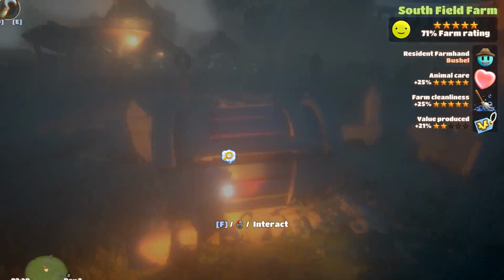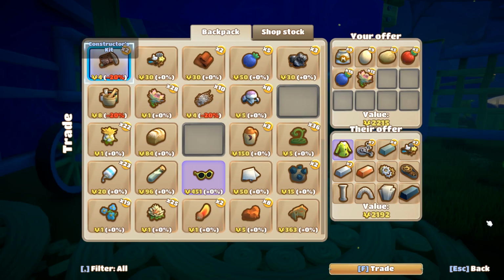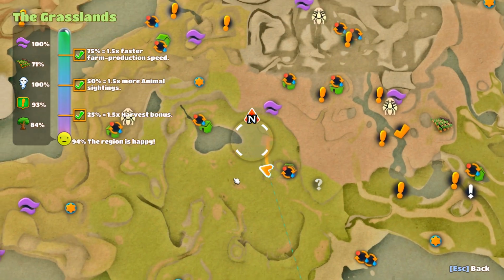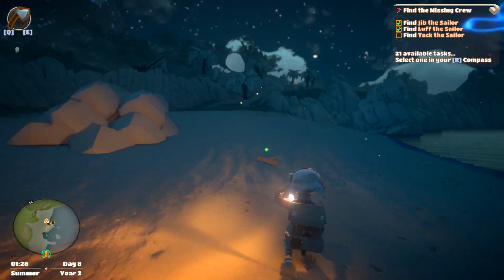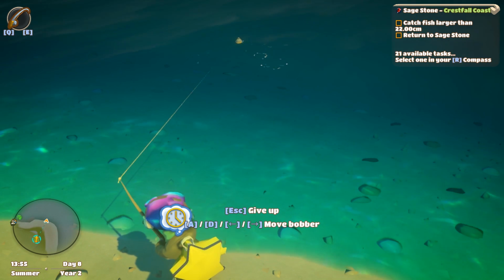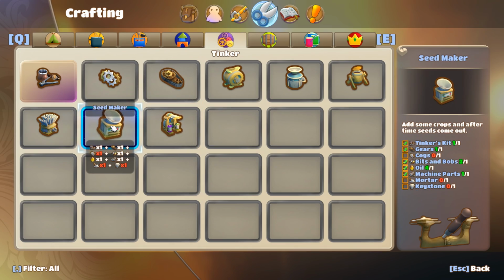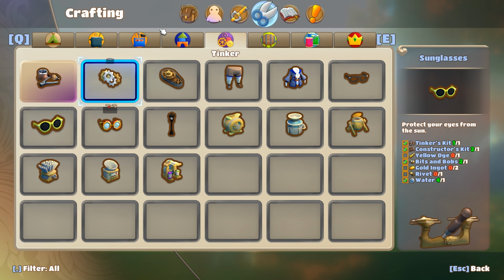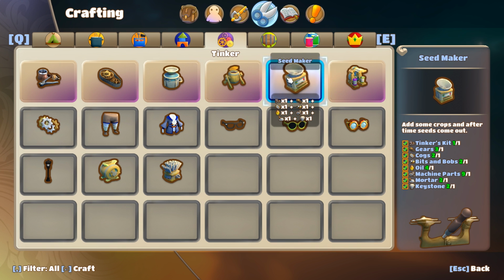Yonder: The Cloud Catcher Chronicles - #9 - Master Tinkerer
Price decides to get down to tinkering so he can make some next level artisinal goods! We're gonna make cheese, y'all!

We check out gameplay of the brand new game Yonder: The Cloud Catcher Chronicles! This game has everything - crafting, farming, exploring, ranching, mining, fishing and an exciting story involving magic and mystical spirits! We arrive in our homeland of Gemea after spending a long time away - and we very quickly find out just how wonderful this place is! Why are you reading this still? Watch the video!